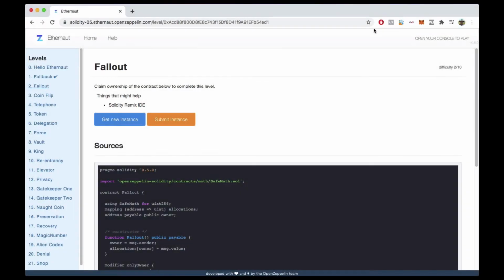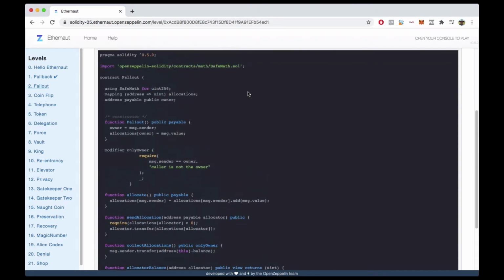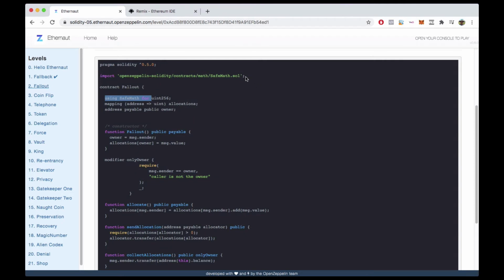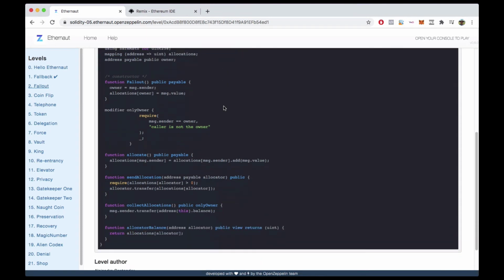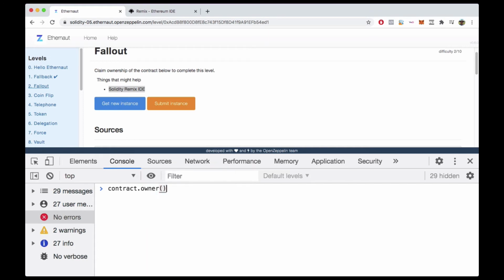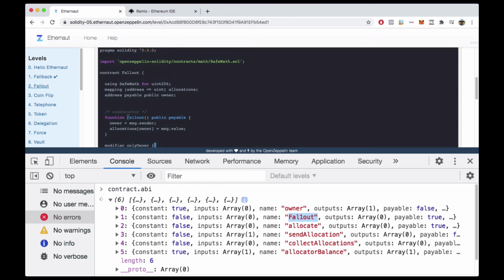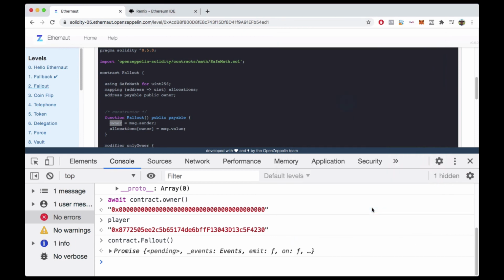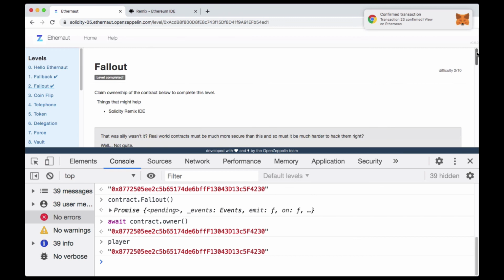Smart Contract Security - Ethernaut Challenge #2 - Fallout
Master the powerful Solidity programming language in just 17 video lessons by getting "The Solidity Deep Dive"